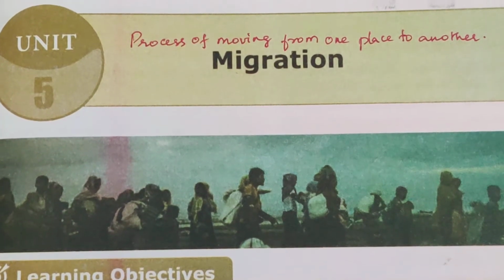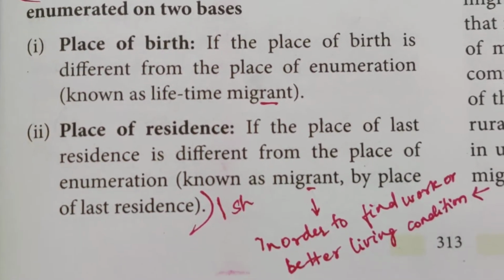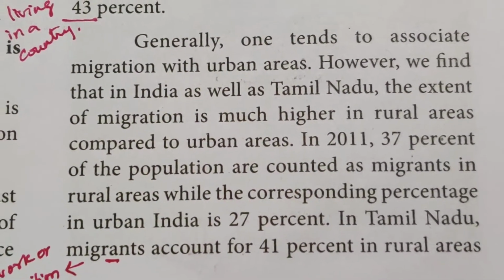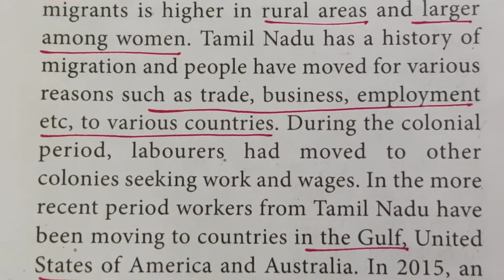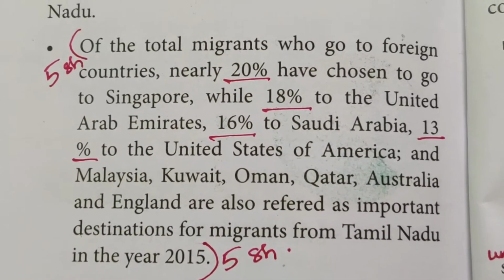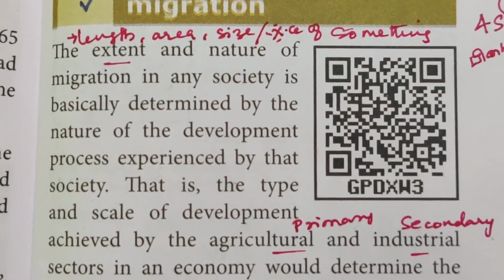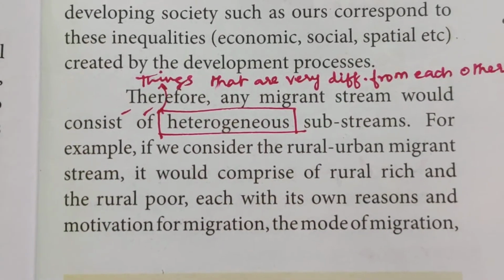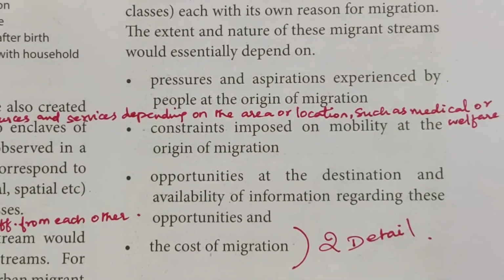hash. STD 9 Economics unit 5. Migration.